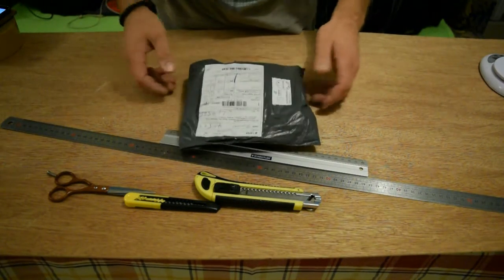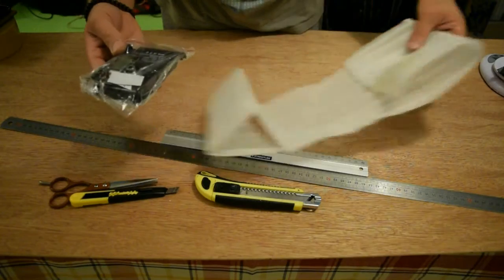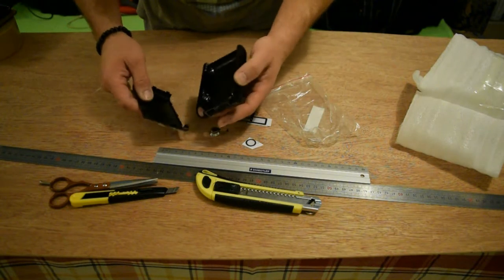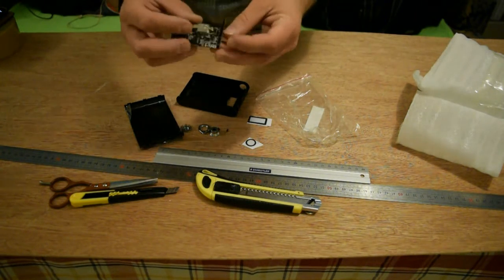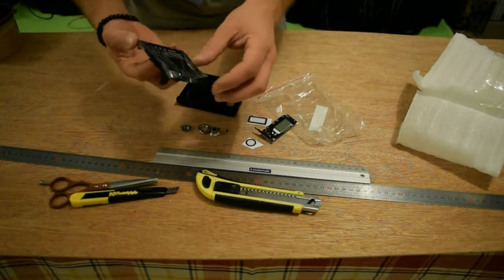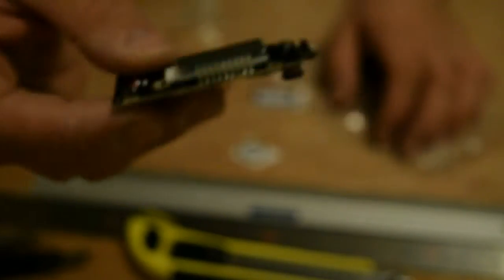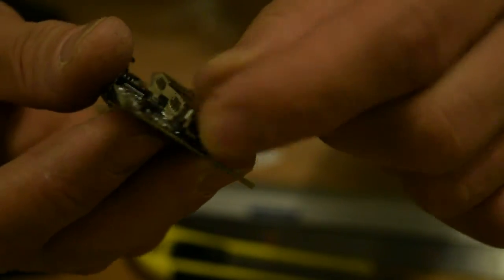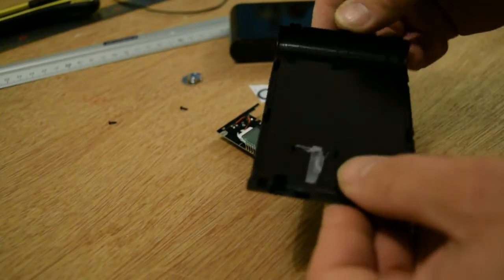Review DIY Kit Dual USB 5V 1A 2A Power Bank. Order from Banggood.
Very nice product and easy to build.
Easy to use and fast charge.